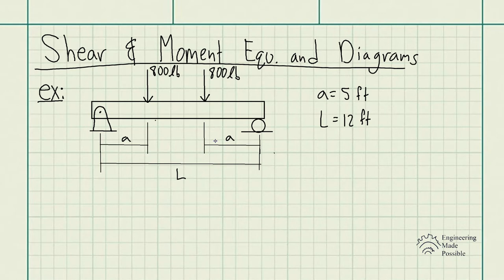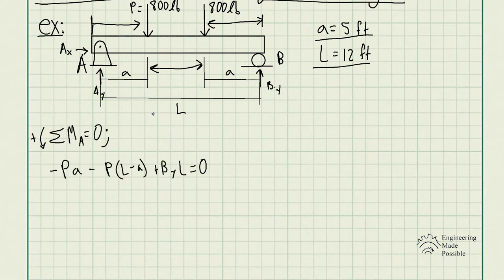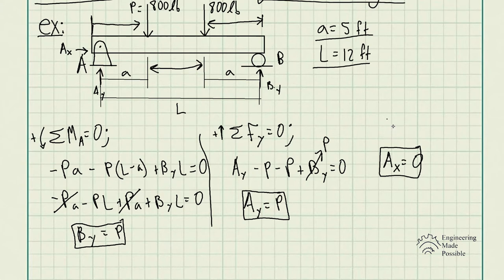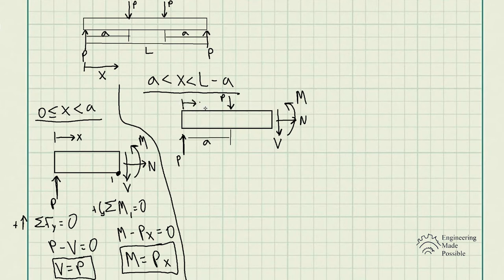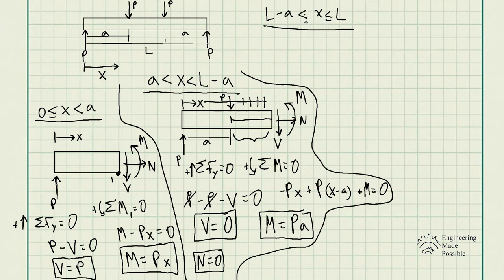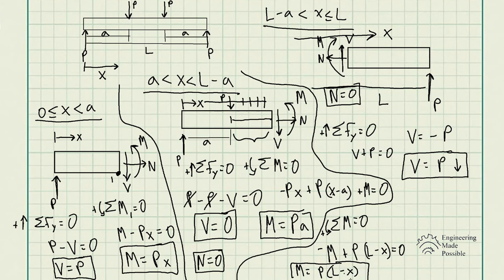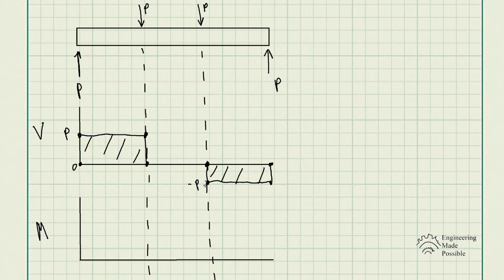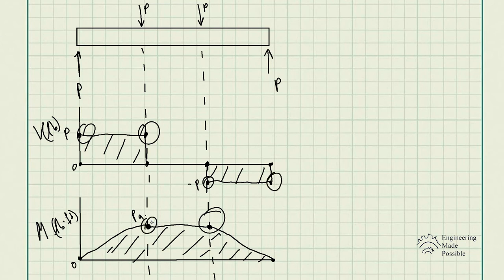Shear and Moment Equations and Diagrams - Internal Forces - Statics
This video shows how to solve for the Shear and Moment Equations and how to draw the Shear and Moment Diagrams. The Diagrams help visualize the maximum Shear and Moment that is produced within a beam given external forces which help in designing the structure.

(0:00) Shear and Moment Equations & Diagram

(0:58) – Problem statement: Draw the shear and moment diagrams for the beam (a) in terms of the parameters shown; (b) set P = 800 lbs, a = 5 ft, L = 12 ft.

(3:37) – Solving for Reactions

(5:35) – Shear and Moment Equations

(15:50) – Shear and Moment Diagrams